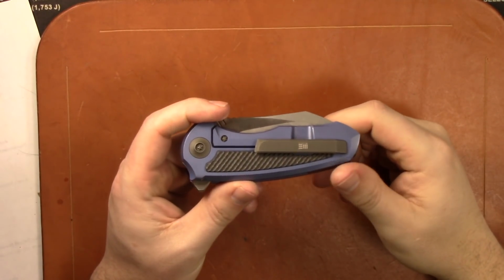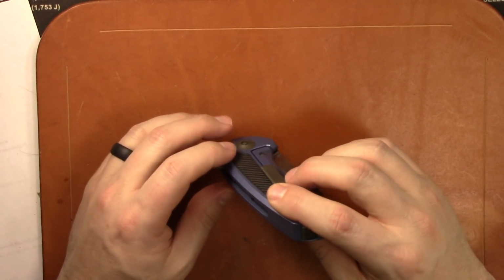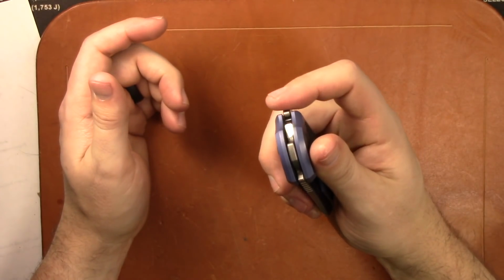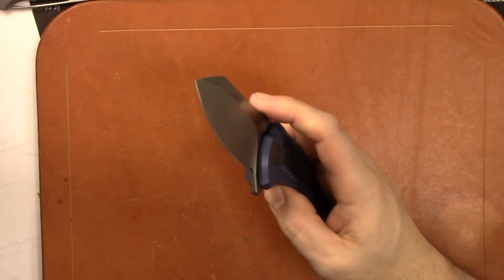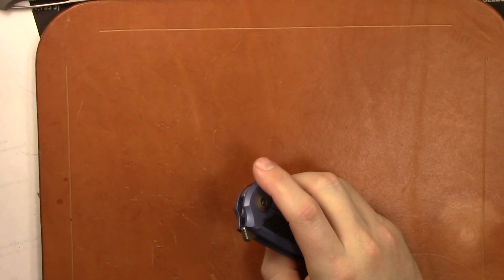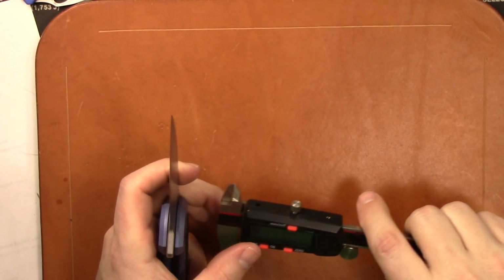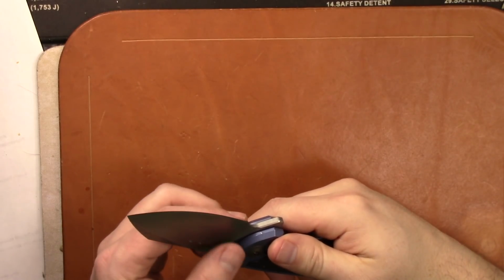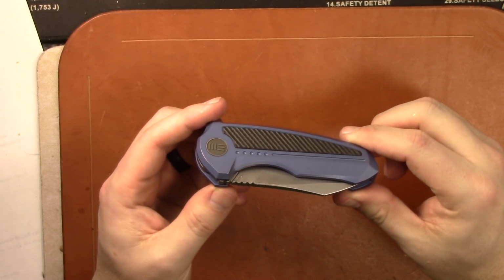WE Knives Valiant 717 Review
In this video I review the WE Knives 717 Valiant. This is another well made knife by WE, but not something I would typically carry or use. It's well built but falls into that chunky, overbuilty, stubby knife category. That being said it is a good performer.